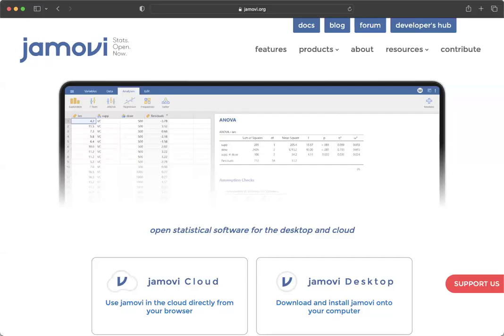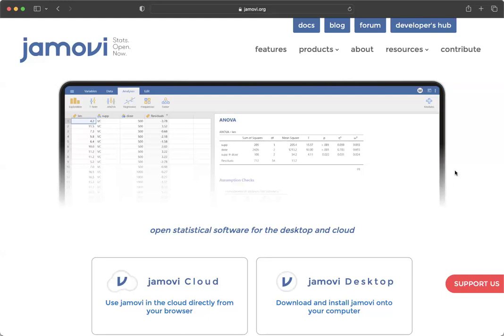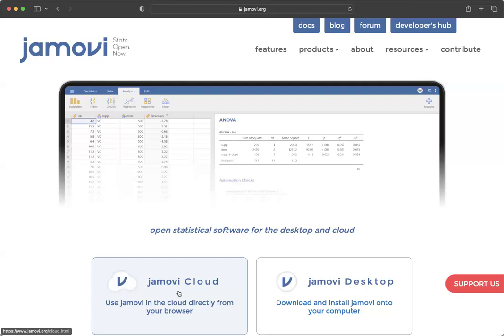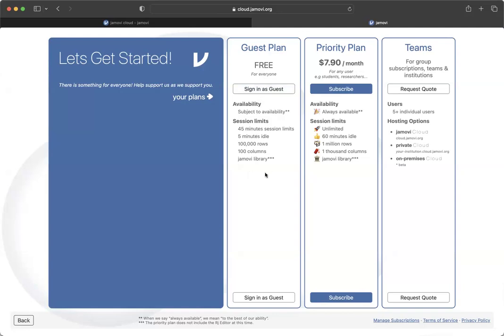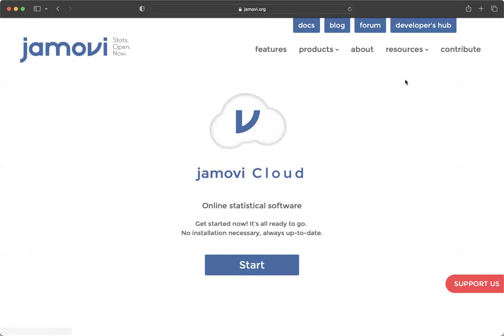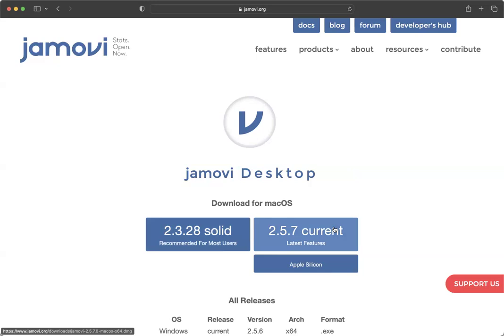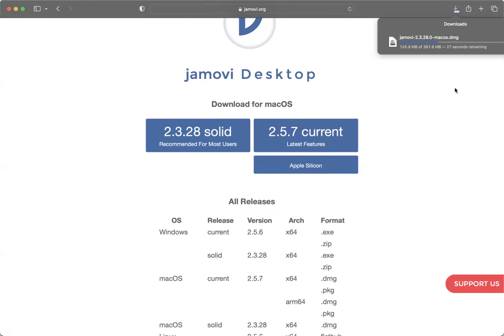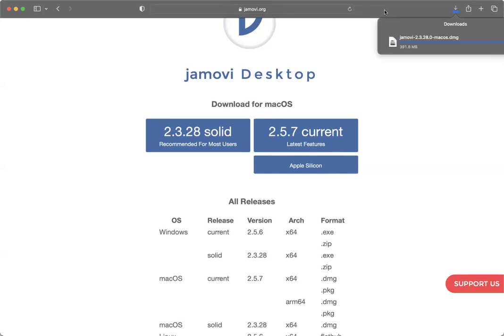Downloading & Installing Jamovi (vs. Cloud version)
This video shows how to download Jamovi, a free open-source data analysis program) from jamovi.org and talks about the difference between the two downloadable options and the cloud version.